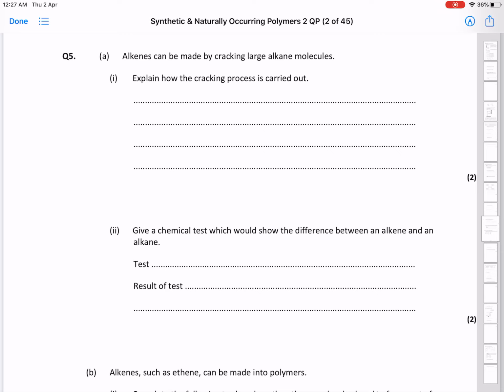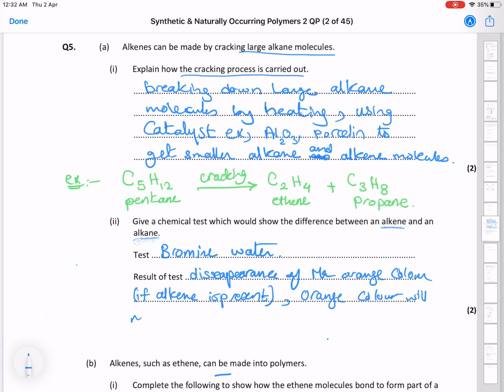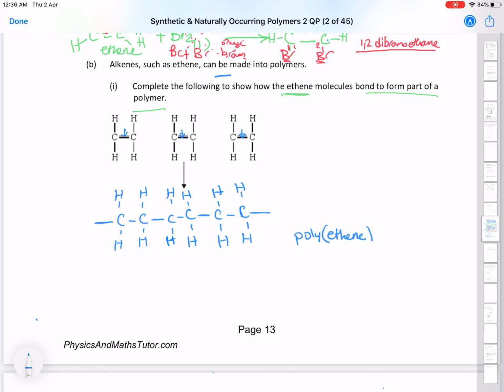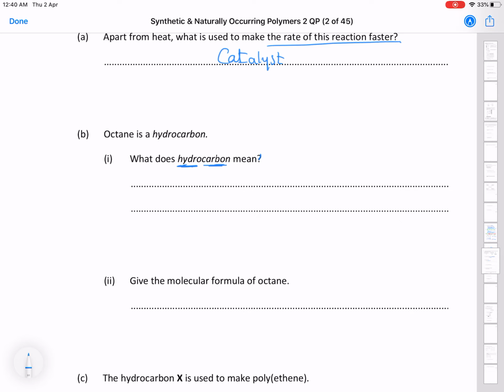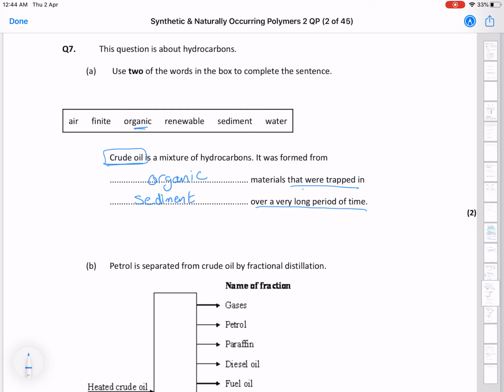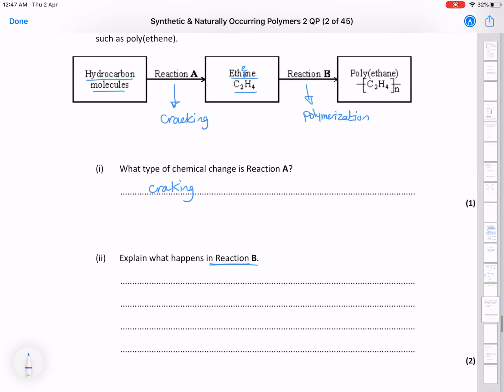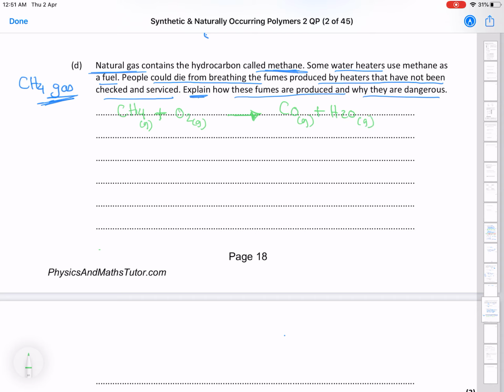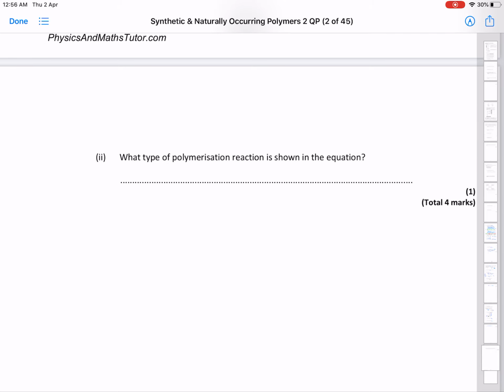IGCSE organic tutorial # 2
AQA/ Edexcel/ Cambridge